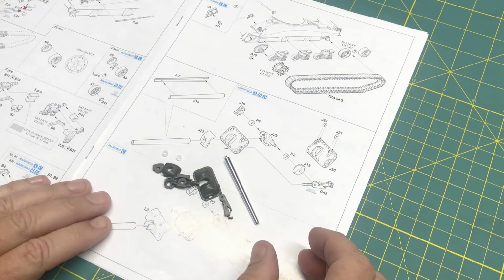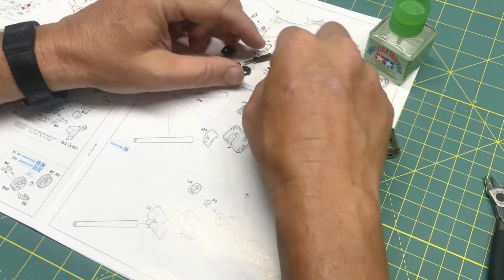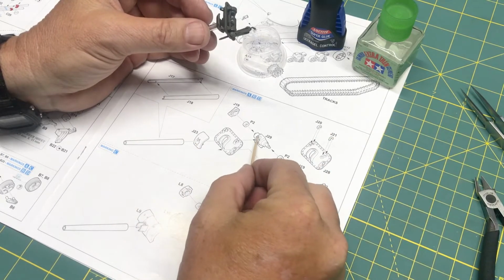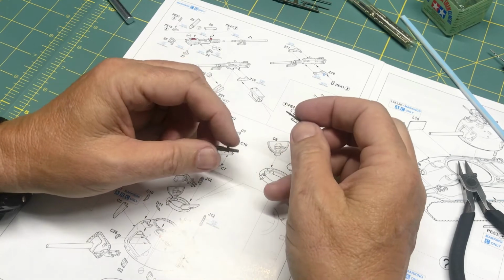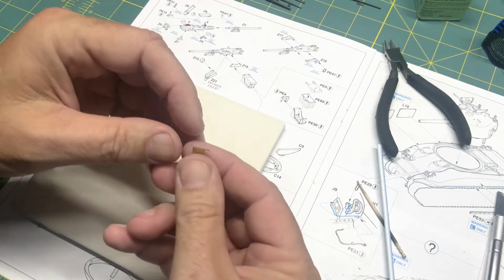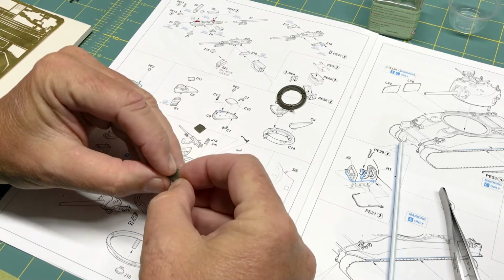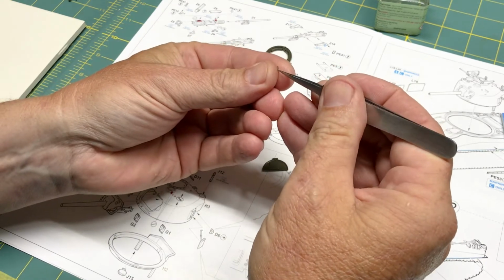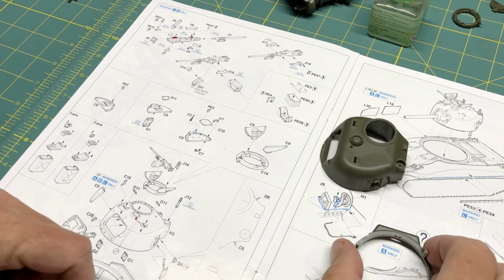Viewers Choice Build Eduard M4A1 Part 6 Large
Work on the turret parts begins.